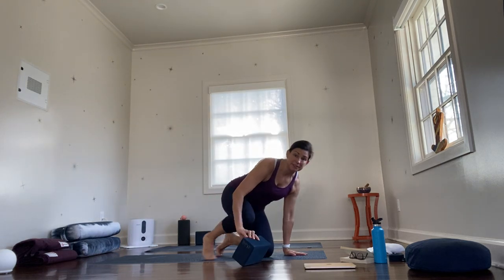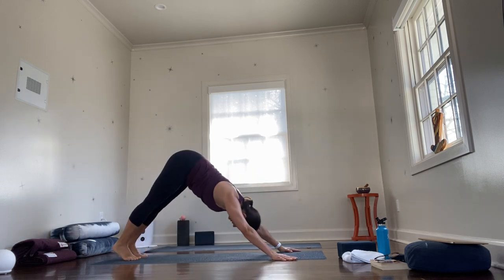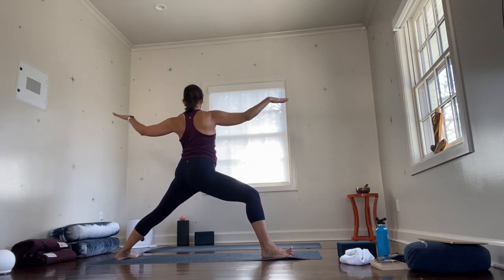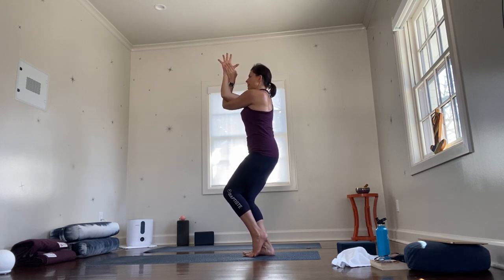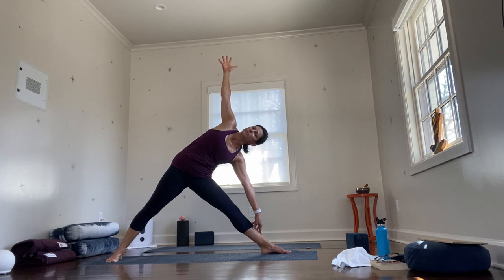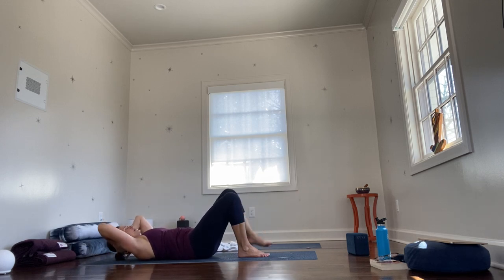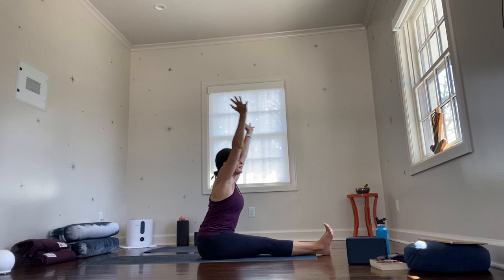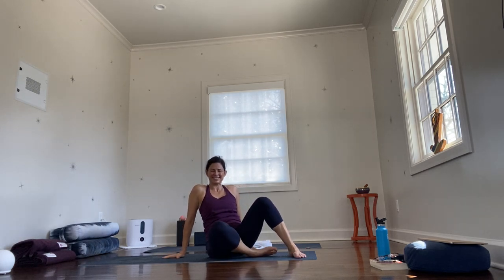Beginner Baptiste Power Yoga Practice 03.23.2020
This 60 minute beginner power yoga practice is led by Certified Baptiste Yoga Instructor Shelley Simmons.  Shelley breaks down the Baptiste power yoga sequence in such a way as to make it accessible for newer yoga practitioners to follow.